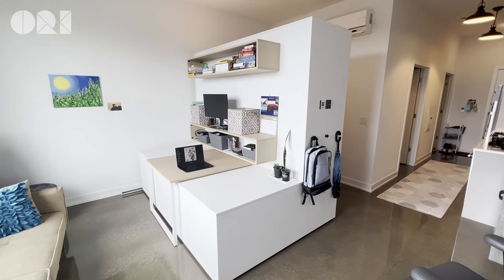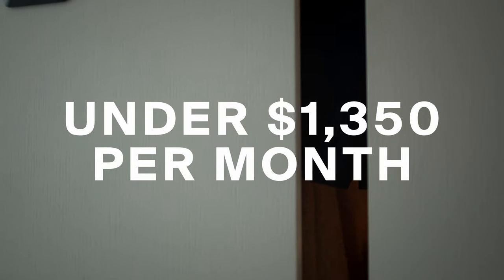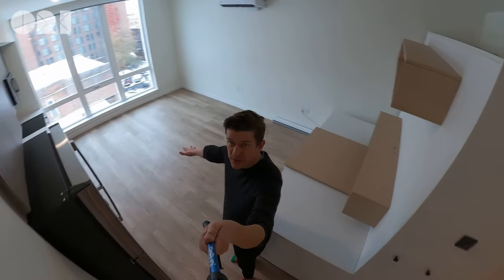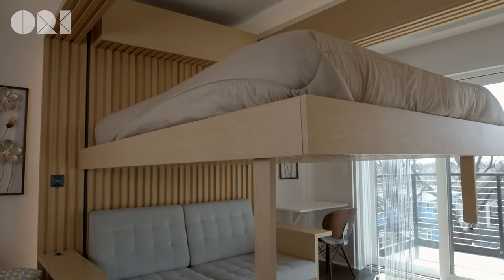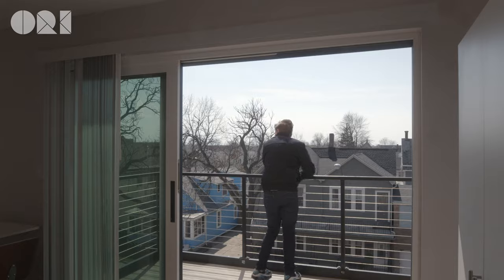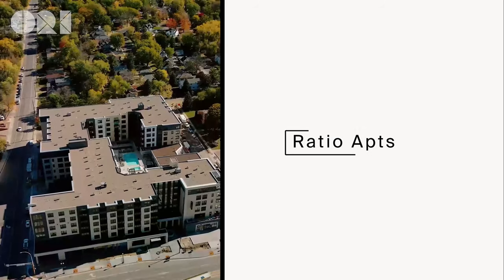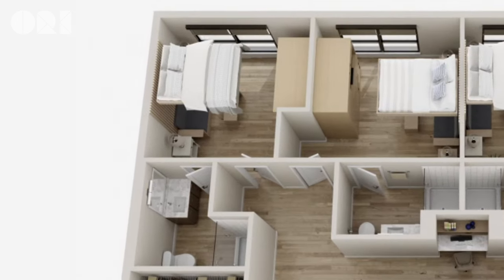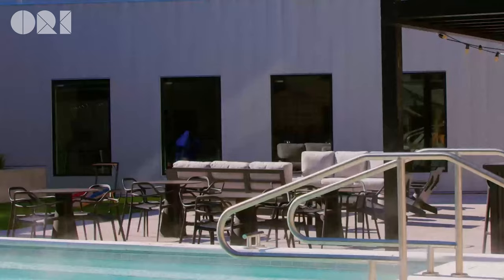The CHEAPEST Ori Apartments in the Country | STUNNING apartments that rent for less than $1,350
Looking to make a move to an apartment that saves you space AND money? Check out these Ori Expandable Apartments that rent for less than $1,350 a month!

All of these apartments are new construction in vibrant neighborhoods and feature Ori Expandable technology including the Cloud Bed, Pocket Office, and more.

Apartments listed:

4. The Warren in Spokane, WA
3. Campus West in Buffalo, NY
2. CoHo in Fort Worth, TX
1. Ratio Apts in Columbia Heights, MN

Honorable mentions:

Big Sky Flats in Washington, DC
The Bartlett in Arlington, VA
Novus Woodstock in Portland, OR
Atlas Durham in Durham, NC

NOTE: Rents are subject to change, see site for details.